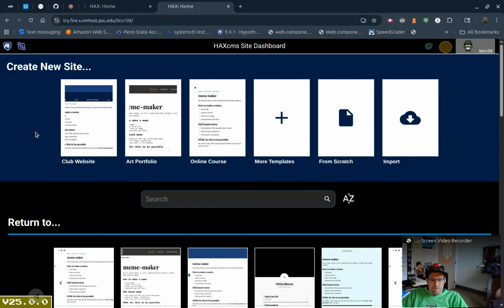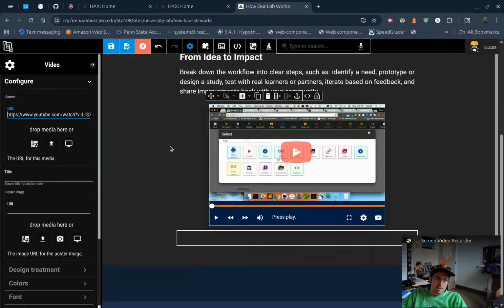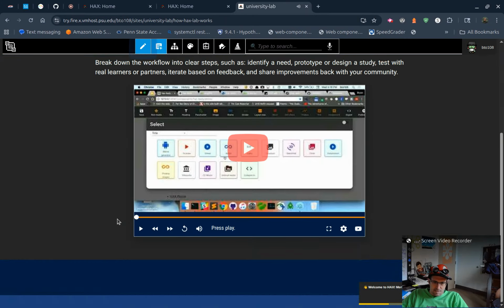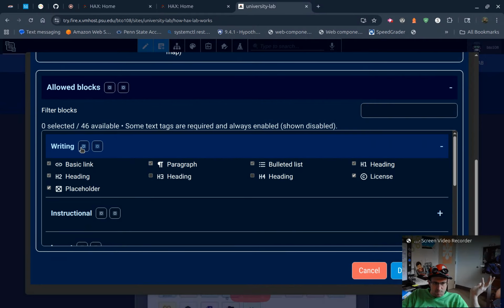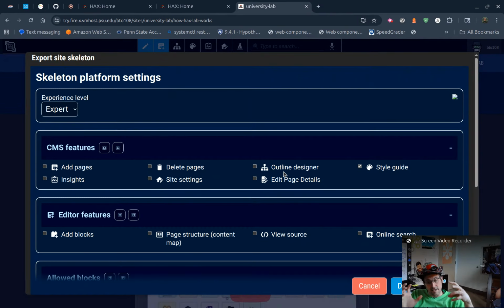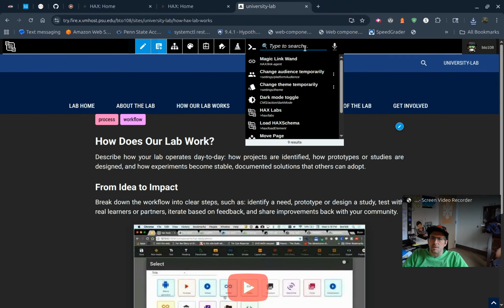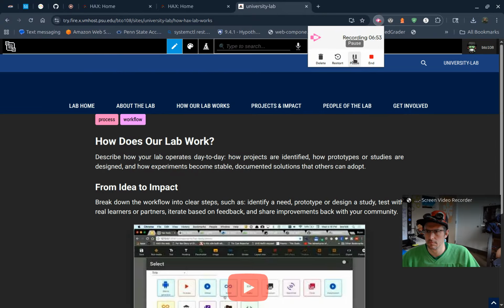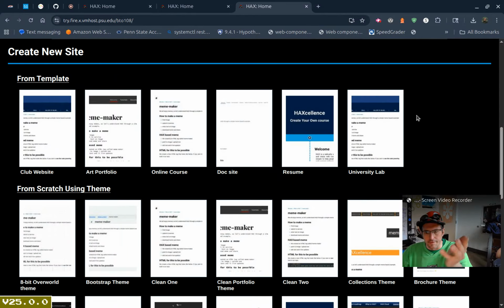HAX 26 Preview - Benevolent restrictions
The big deal in HAX 26 is Benevolent restrictions. Limiting what someone can do so that they can make more sense of the tool. HAX can be anything, but that's overwhelming for content authors. HAX26 adds support for a "site builder" world where users craft an experience for someone else, then call it a certain thing, save it and now have it as a skeleton or site template for the starting point of a new experience.